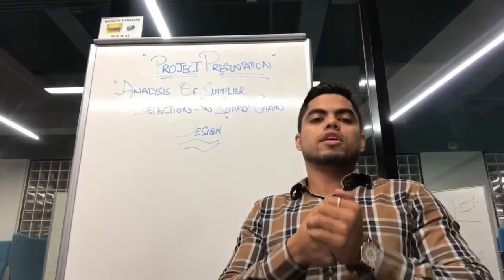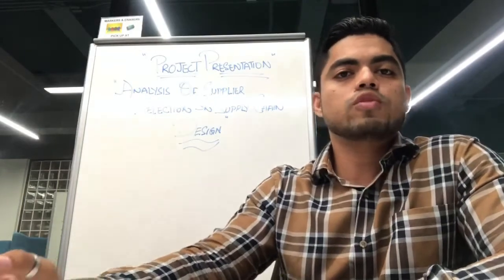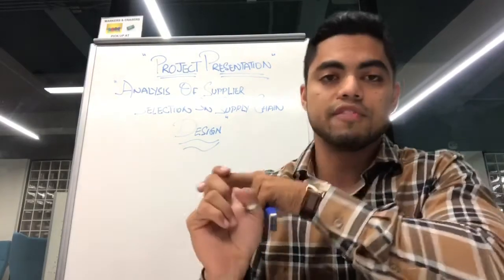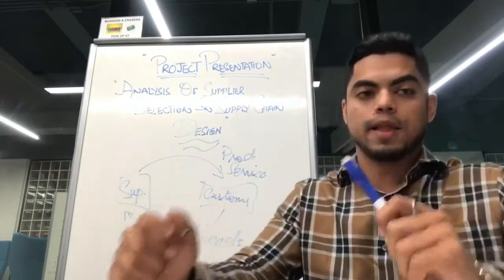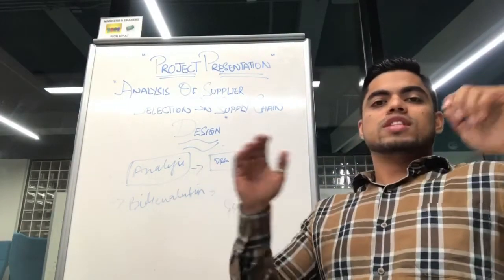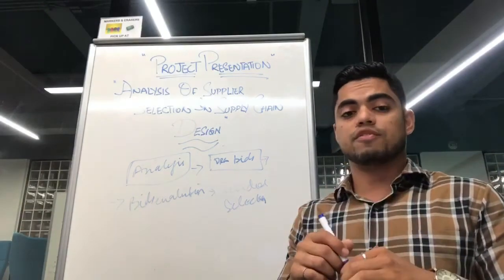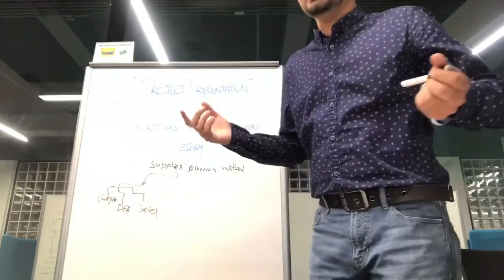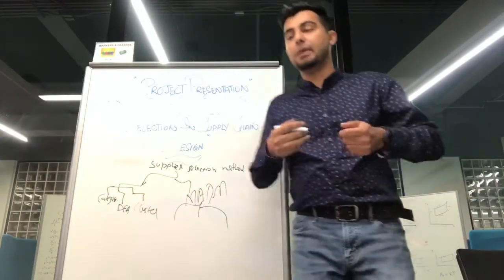Analysis of Supplier Selection (6290 Project Presentation)